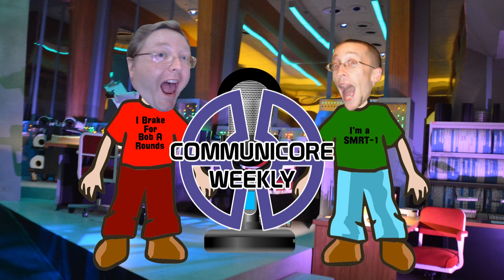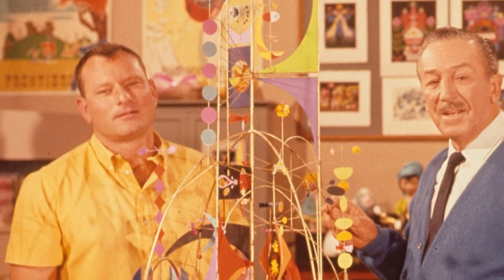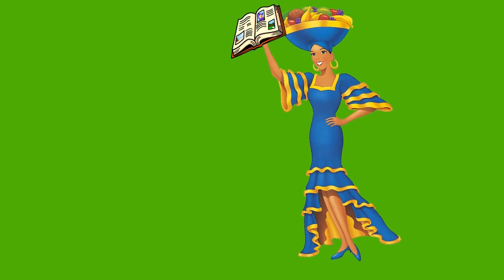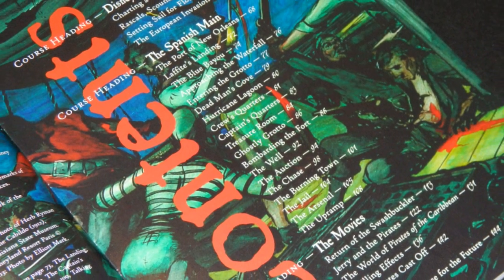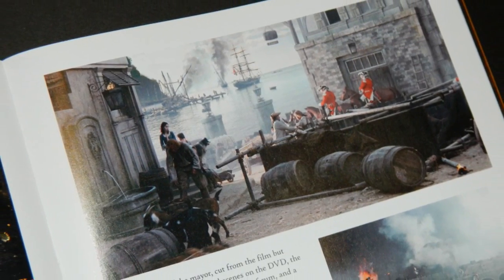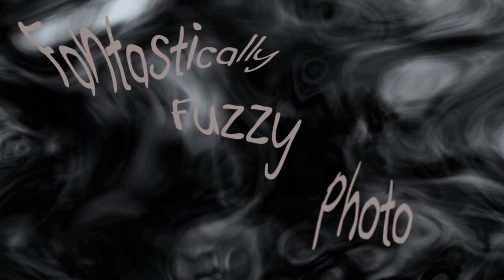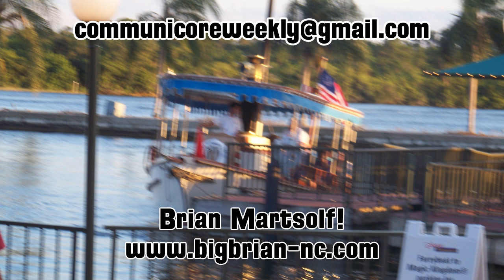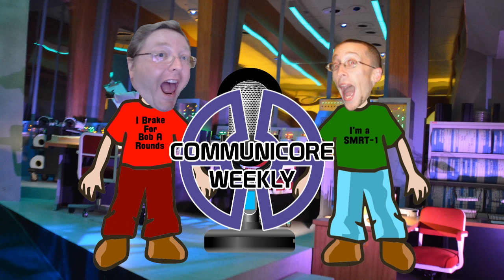Communicore Weekly - Rolly Crump, Pirates of the Caribbean Book, Haunted Mansion Queue, Mary Blair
This week on Communicore Weekly we talk about these super fun things:

IT'S TIME FOR DISNEY HISTORY! - Jeff & George give a mini Disney History lesson about Rolly Crump!

60 SECOND REVIEW! - Jeff & George reviews the new Haunted Mansion interactive queue

GEORGE'S BOOK OF THE WEEK! - George tells us Jason Surrell's book Pirates of the Caribbean: From the Magic Kingdom to the Movies, and why it's worth a read!

FANTASTICALLY FUZZY PHOTO! - Check out this week's winner!

THE FIVE LEGGED GOAT! - Another Mary Blair related Five Legged Goat? Why, yes it is! Classic Disney attraction It's A Small World is where this week's hidden gem is hiding!

Watch, rate, comment, and enjoy!